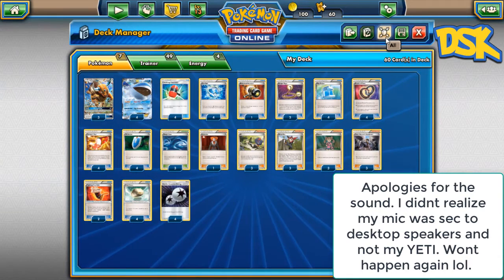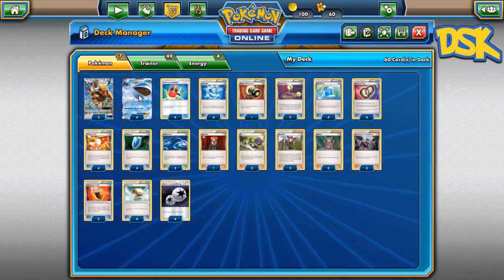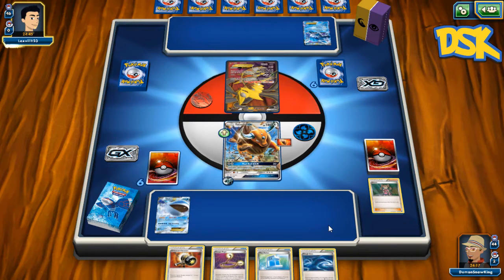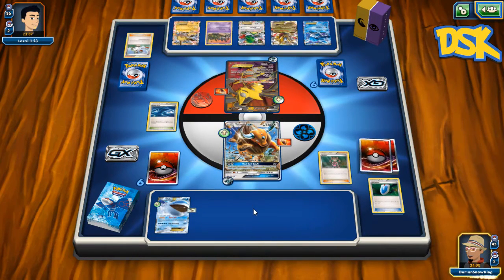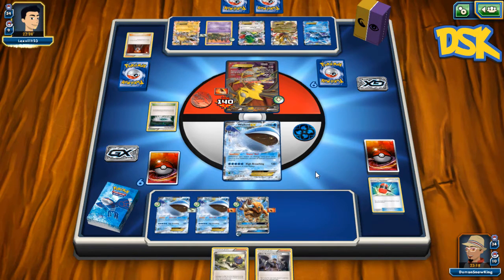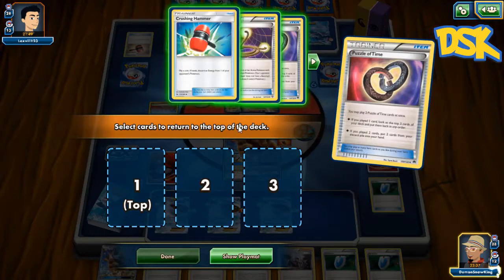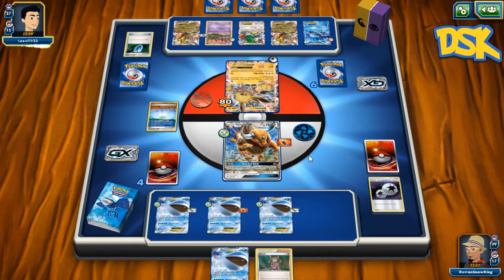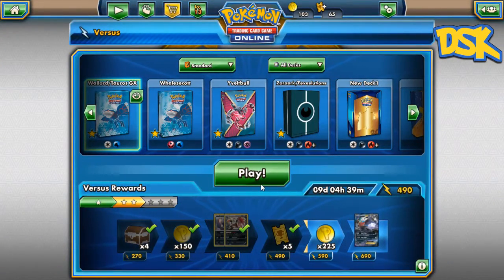Pokemon TCG Sun and Moon Deck Profile #5: Wailord EX/Tauros GX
Everyone's favorite whale is back this time he brought some help to not only make u miserable by decking u out but also do massive amounts of damage.

***PKMN GOODIES & PC BUILD WISHLIST***

Feel Free to let me know what u guys think as well as things you would like to see in the comments below and as always dont forget to smack that thumbs up button and sub to the channel.